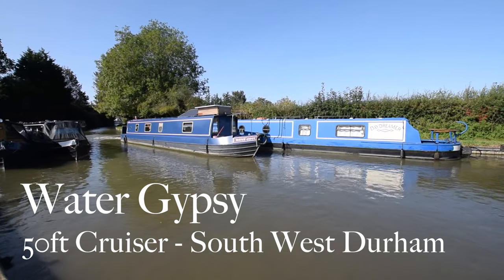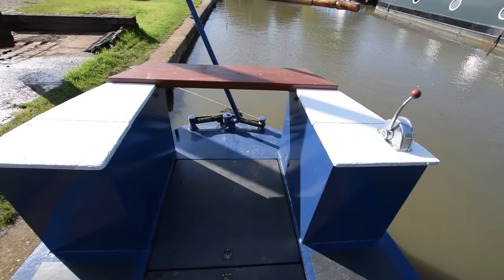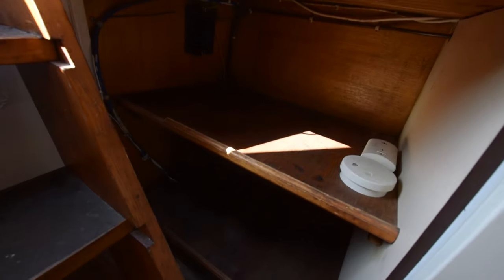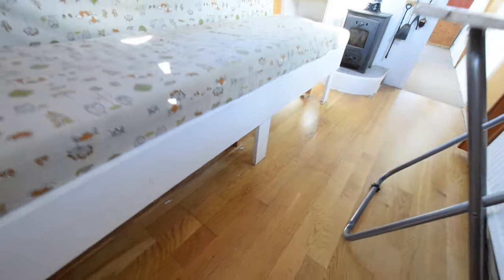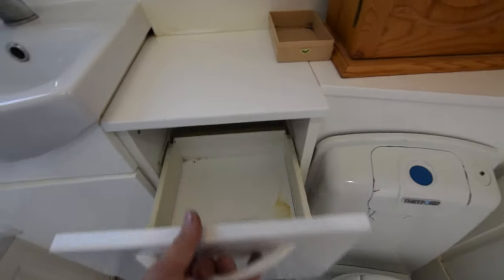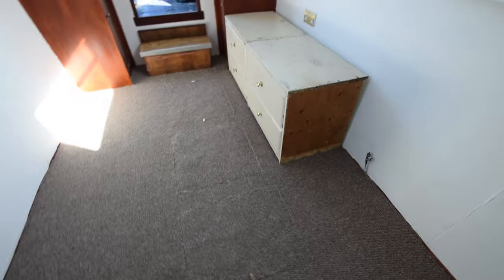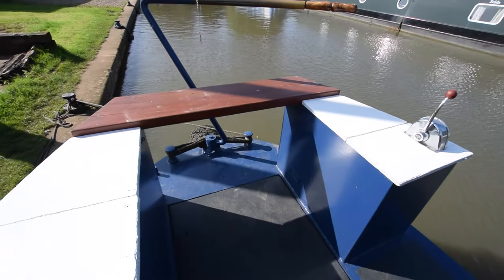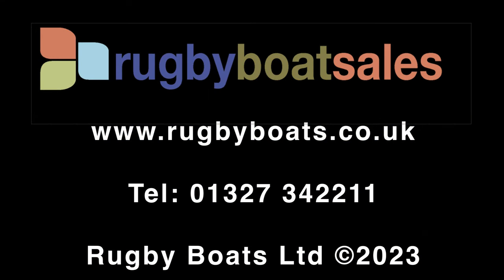SOLD - Water Gypsy, 50' Cruiser 1989 South West Durham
FOR FULL COLOUR DOWNLOADABLE BROCHURE, EXTENSIVE PHOTOS, CLEAR LAYOUT PLAN AND THE PRICE, GO